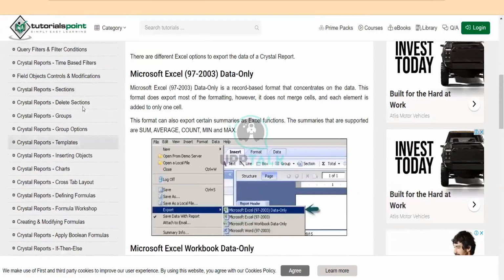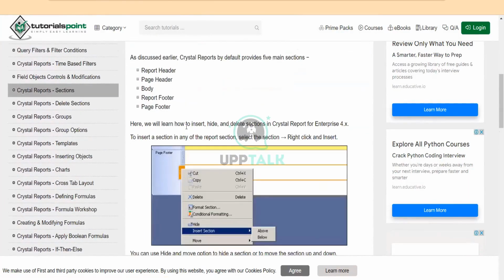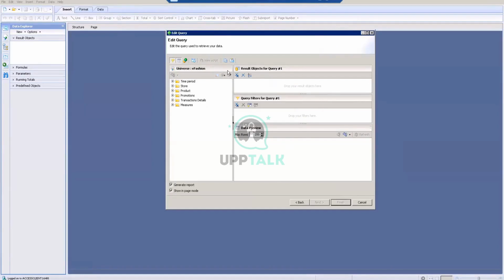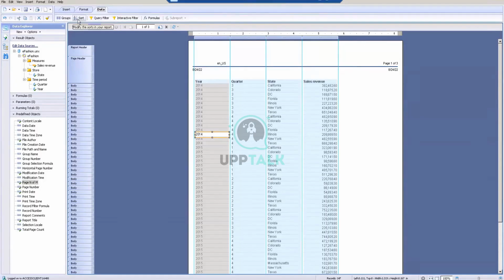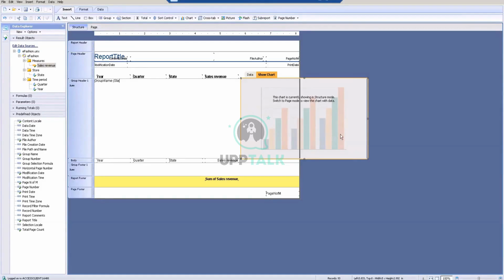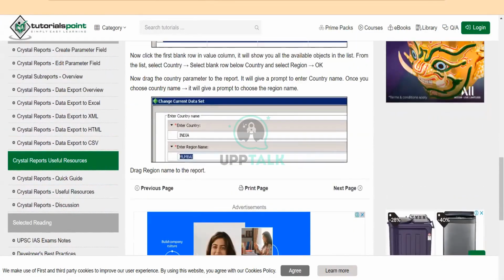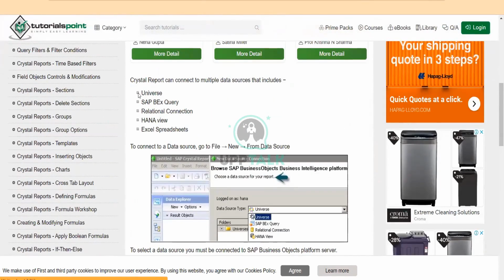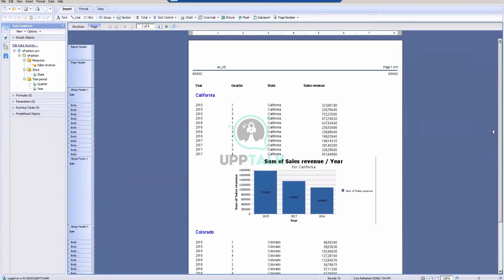SAP BOBJ Crystal Reports | Crystal Reports in SAP BOBJ | SAP BOBJ Course | UppTalk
🚀 Master the art of Crystal Reports in SAP BOBJ with this hands-on tutorial that simplifies report creation, data manipulation, and formatting in just minutes!

👨‍🏫 What you'll learn in this video:

✅ Introduction to SAP BOBJ Crystal Reports
✅ Understanding data sources & queries
✅ Creating reports from scratch
✅ Customizing report layouts and visual elements
✅ Using formulas, filters, and parameters
✅ Exporting and sharing professional-grade reports
✅ Real-time examples and scenarios to enhance your reporting skills

Explore More:

SAP Crystal Reports Overview
SAP BOBJ Report Designer
SAP Report Filters
SAP Formulas and Functions
SAP BOBJ Data Sources
BOBJ Report Formatting
Crystal Reports Parameters
SAP Reporting Best Practices
SAP Report Layouts
BOBJ Real-Time Reports
SAP Crystal Reports Training
SAP BOBJ Query Panel
SAP Crystal Dashboard Integration
BOBJ Crystal Reports 2025
SAP BOBJ Analytics
SAP Crystal Data Grouping
BOBJ Multi-Source Reports
SAP Report Scheduling
SAP Crystal Report Export
BOBJ Custom Reports
SAP Reporting Features
SAP BOBJ Course for Beginners
Crystal Reports SAP BI
SAP Report Publishing